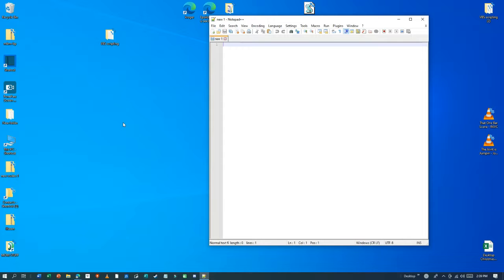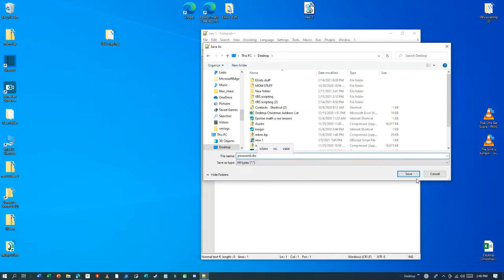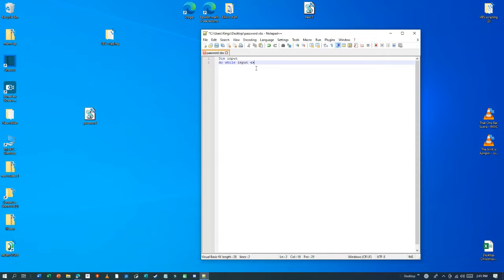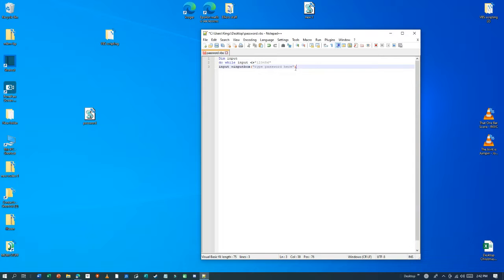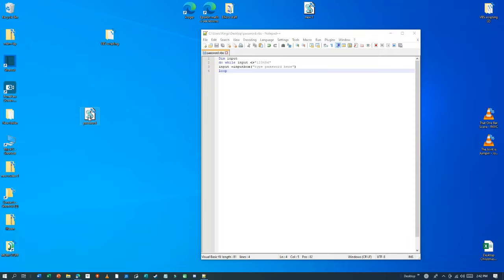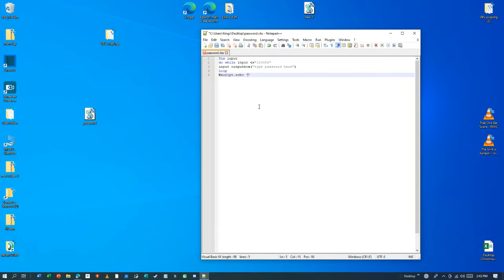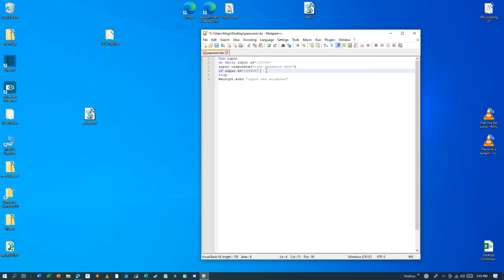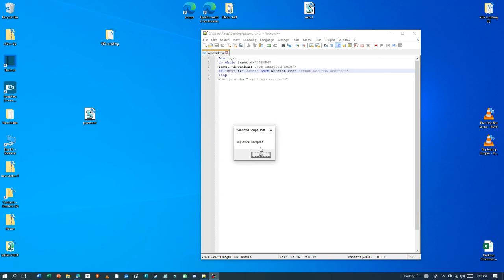how to make a simple password system with VBscript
download notepad++

code
sorry I could not have the code in the description because youtube does not allow some text formates